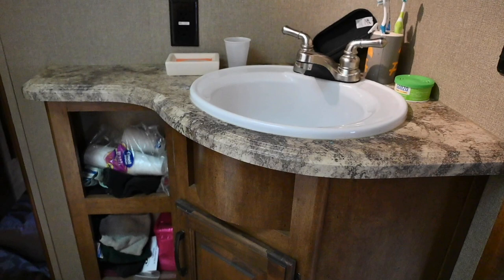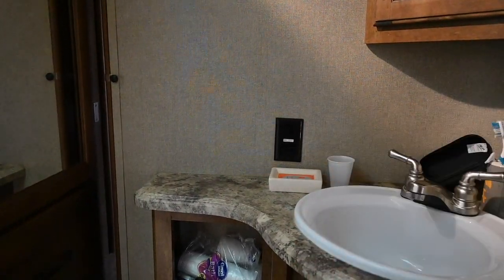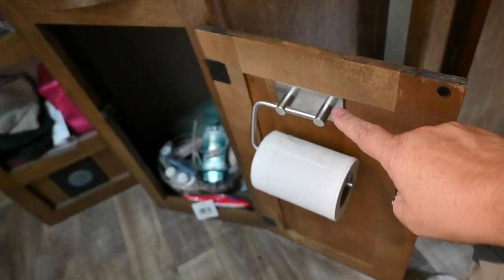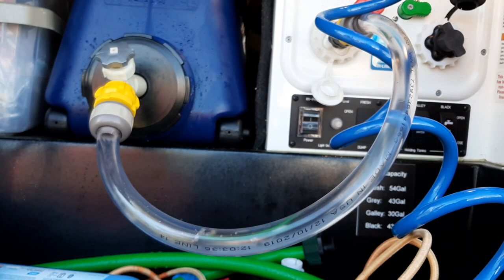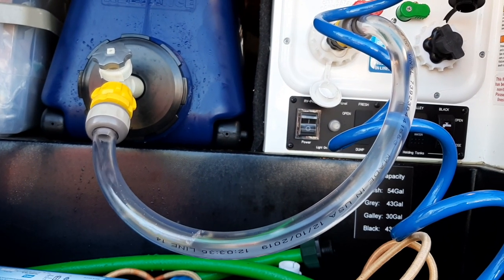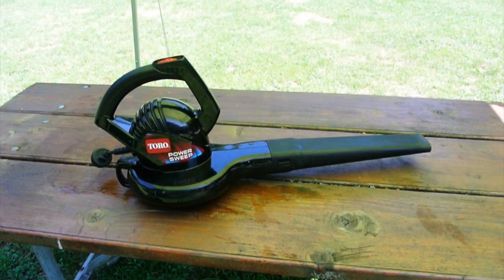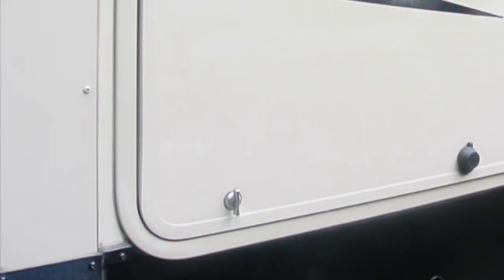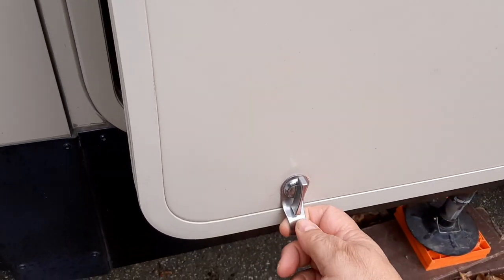Five Things for your RV - Episode 25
We look at another 5 things that might find use around the campsite.

Toilet paper holder
Clear hose:
- Male fitting
- Female fitting
- 3/4" ID hose
Toro power sweeper
Custom Apron
Finger Pull